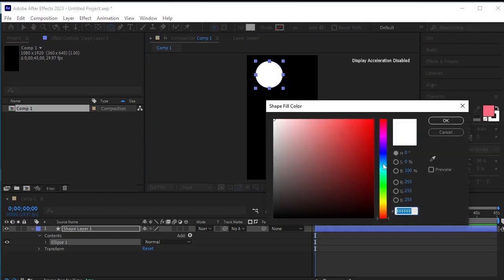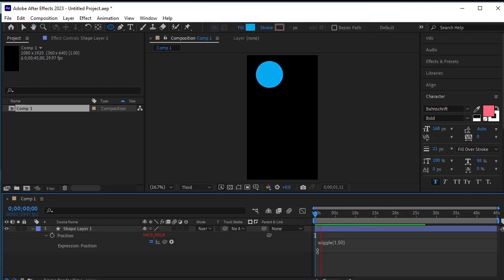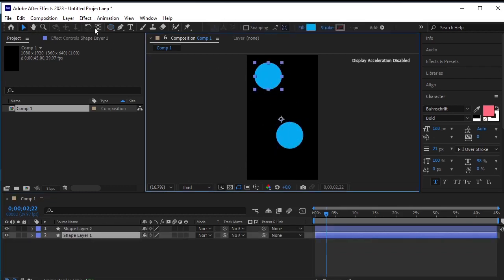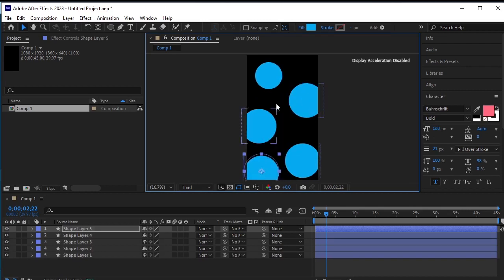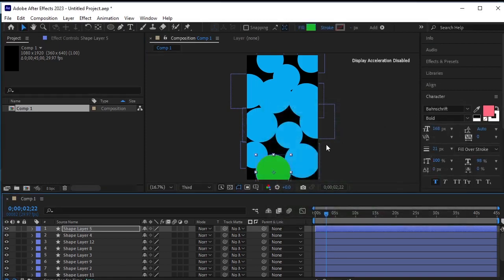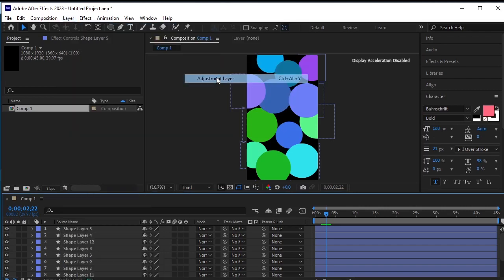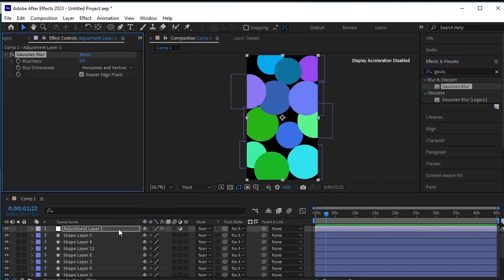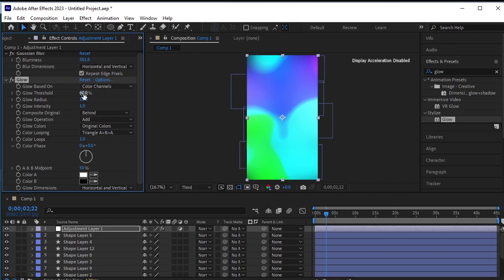Creating Stunning Gradient Backgrounds in After Effects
aesthetic transitions after effects
amv transitions after effects
after effects coloring